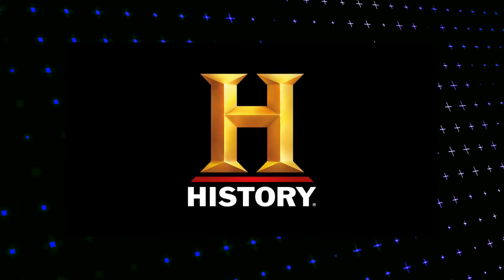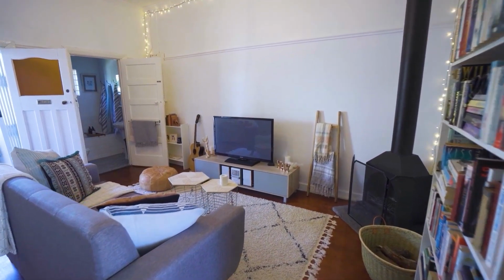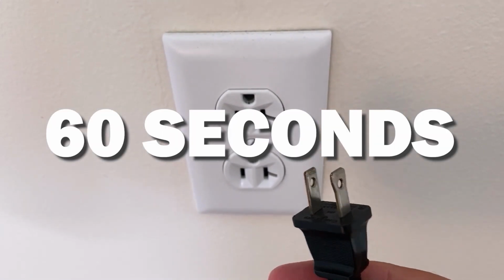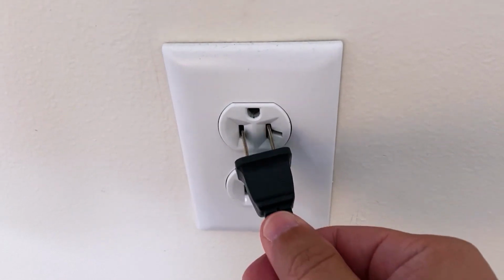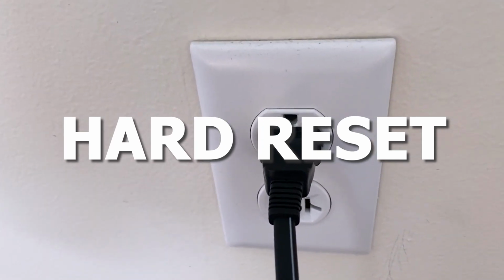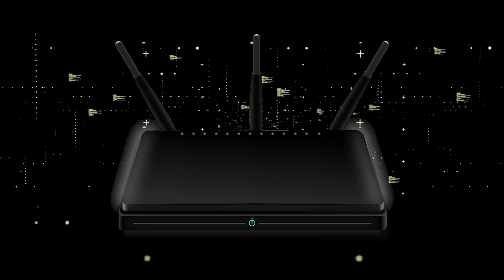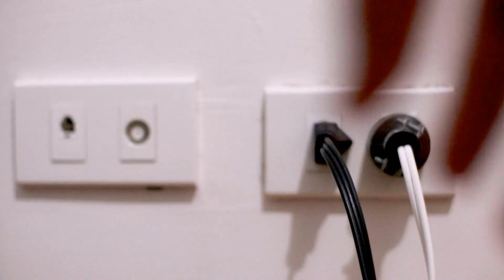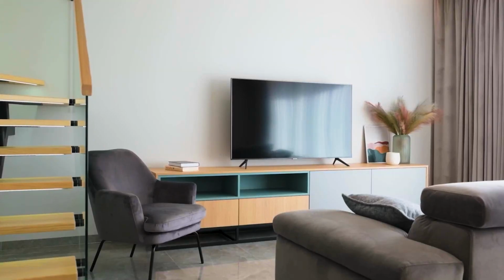How To Fix the History App on a Philips TV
Here are a few different ways of how to fix the History channel app on a Philips TV.

Buy one of these to add History Channel App to your TV:
Get a Roku here: